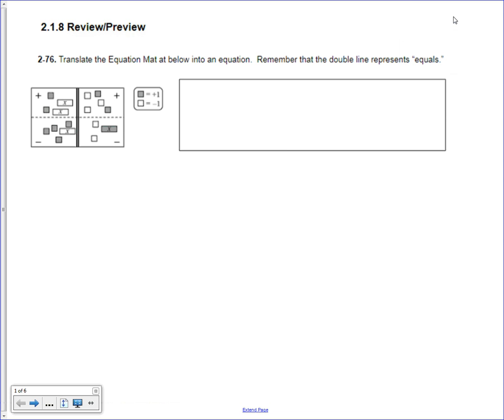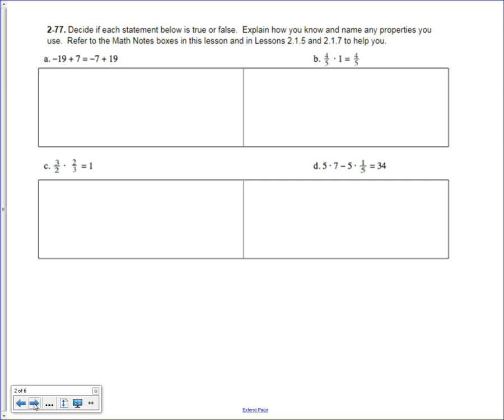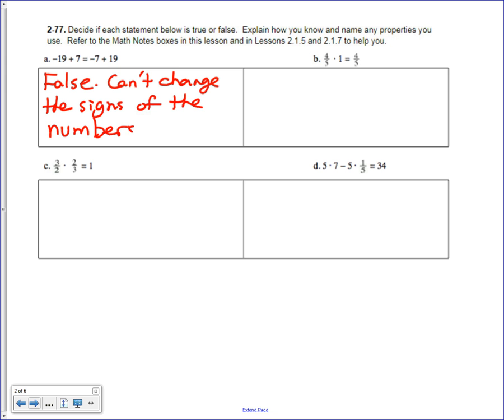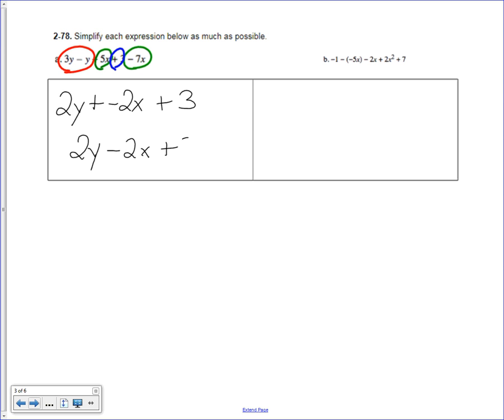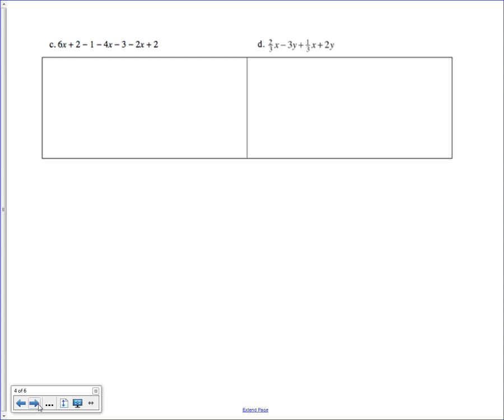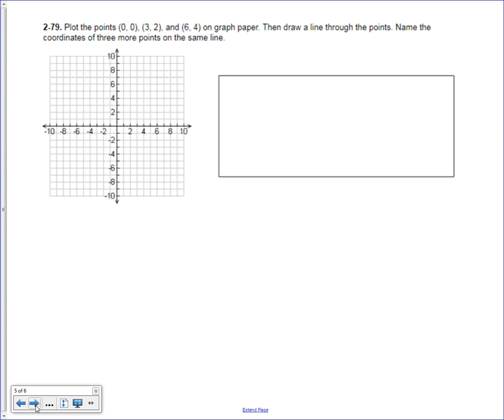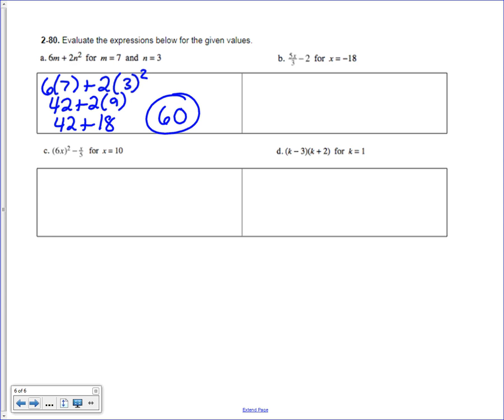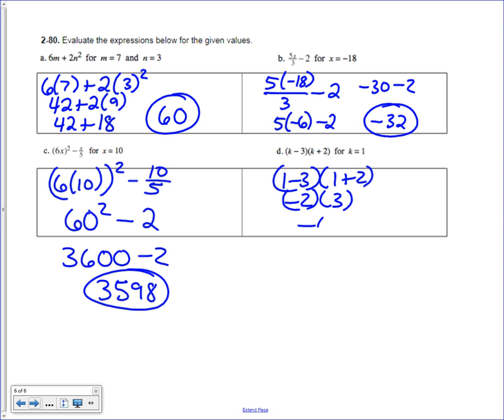8th Grade 2 1 8 Homework